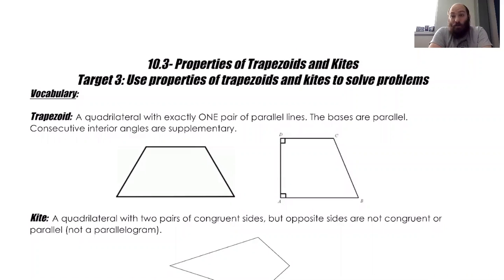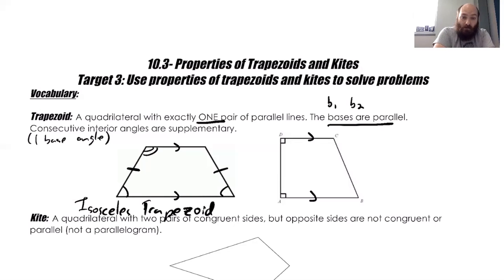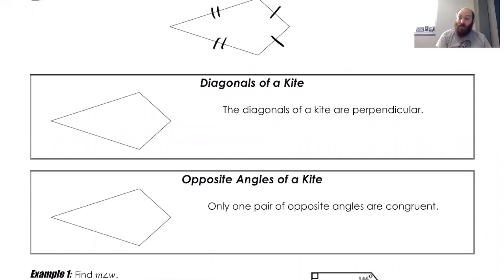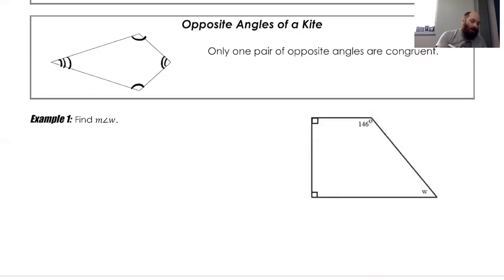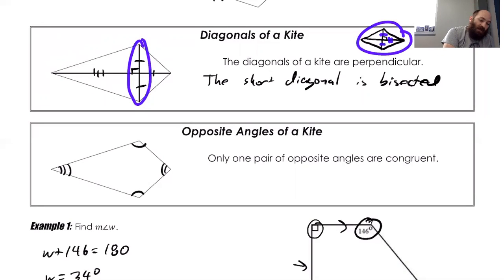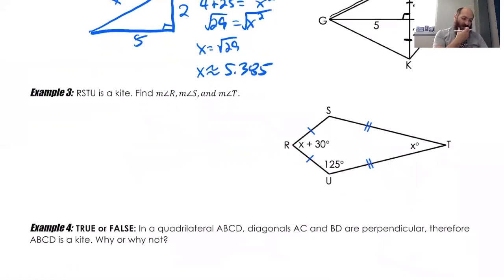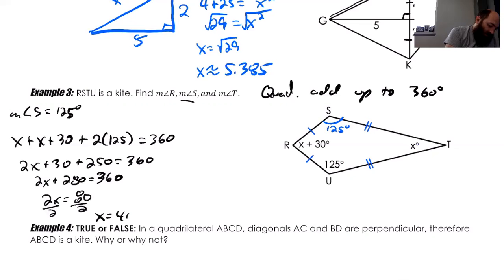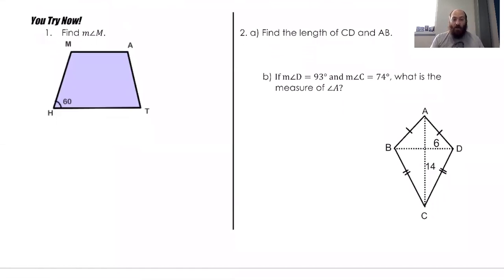10 3 Properties of Kites and Trapezoids